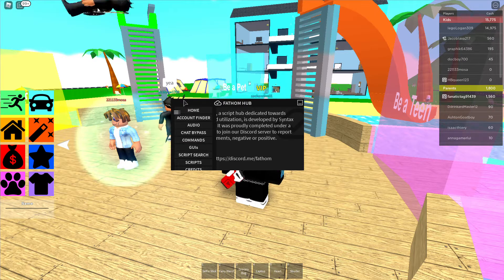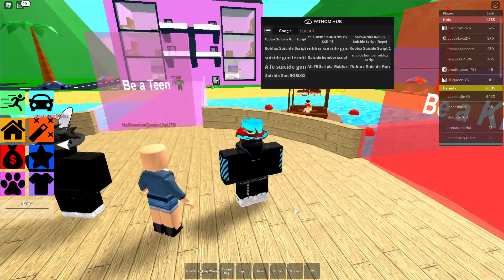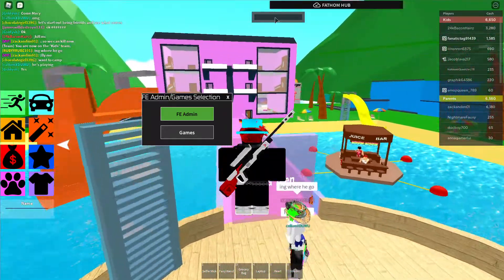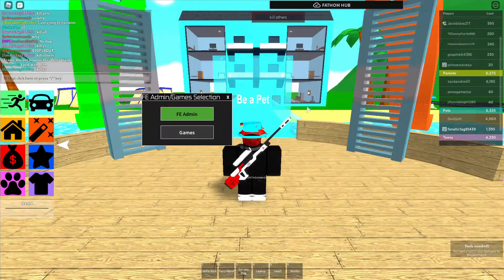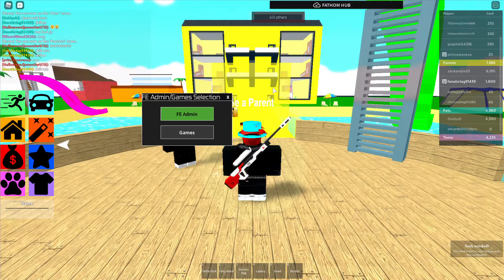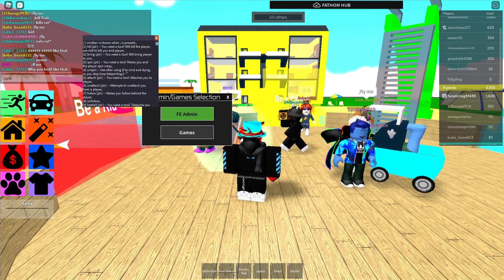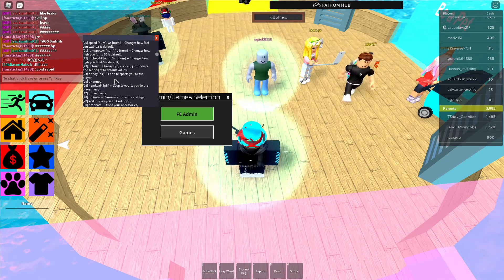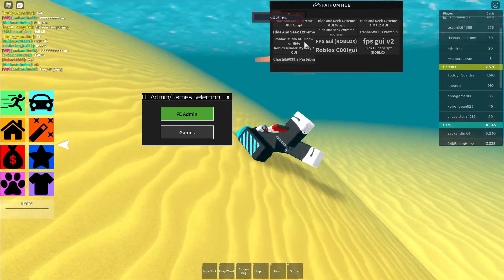roblox exploits fathom hub script